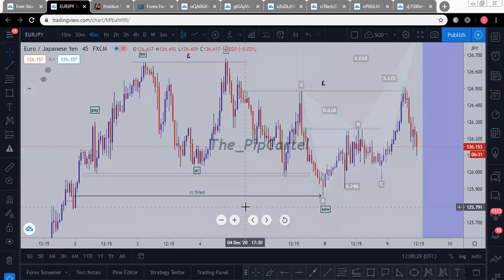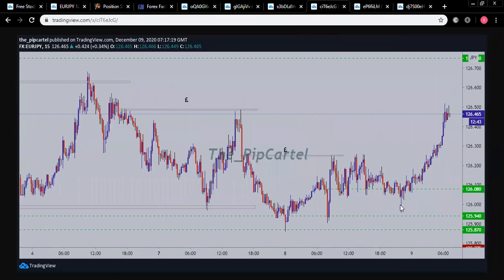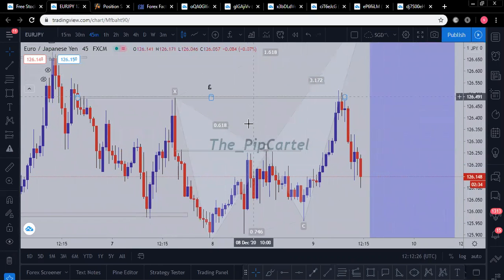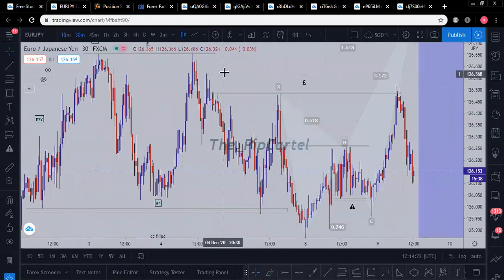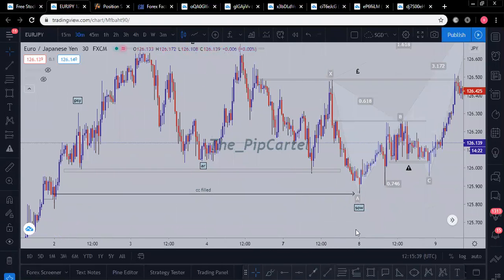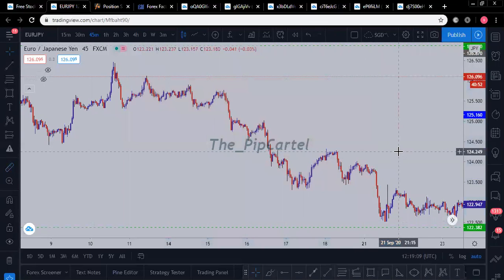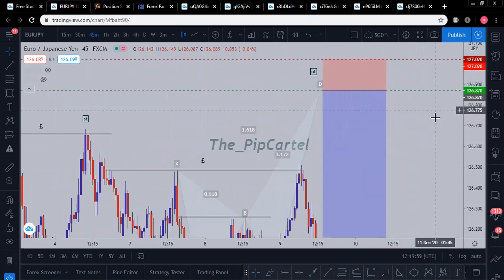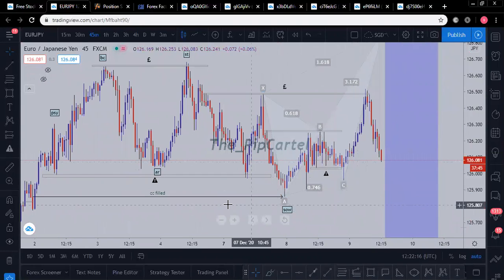TRADE IDEA ON EURJPY (Institutional Levels)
Here i did a scrutiny on eurjpy using smart money concept coupled with harmonics and wychoff. I'm expecting a big drop from the point of interest. Lets keep this one on the lookout.

TO CATCH-UP WITH MORE OF OUR TRADE IDEAS AND/OR LEARN OUR RULE BASED STRATEGIES: